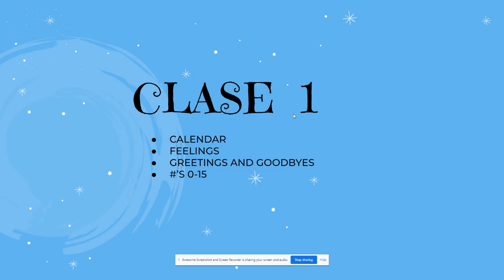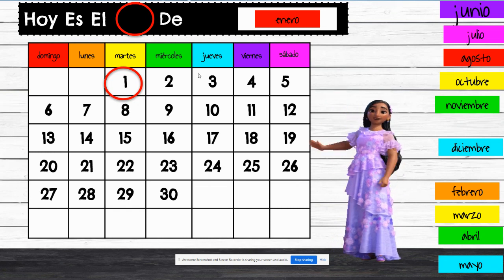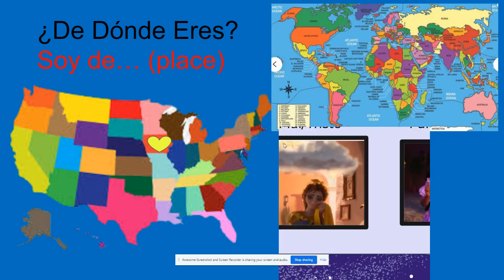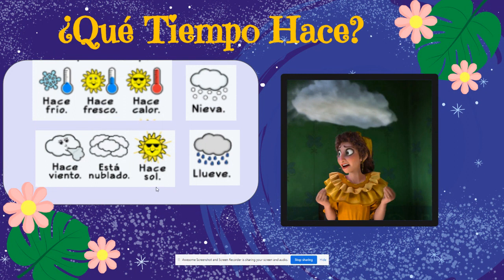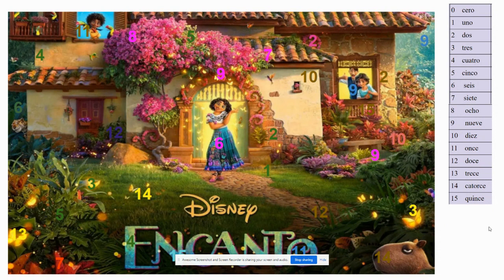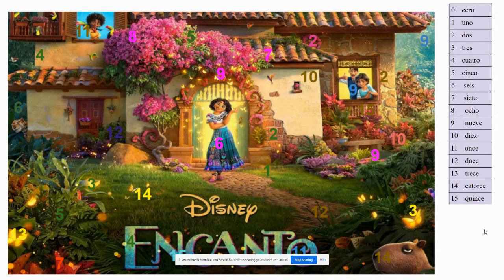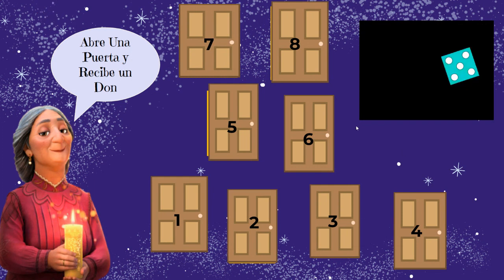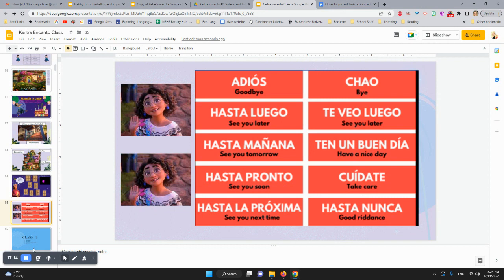Encanto Class 1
Beginners- Learn Spanish Vocabulary (colors, numbers, greetings, calendar, weather, family) Through The Movie Encanto:   Elementary Spanish Club (Part 1).  Even though this isn't a live class, this is an interactive class! Make sure you are actively listening and participating throughout the lesson. There will be a combination of videos and games/activities, or music all focused on a specific vocabulary topic or structure. We will learn new vocabulary or structures each lesson. These items will be available for you to go through at your own pace.
If you enjoyed this class and are interested in taking more courses with me, here is my link where you can purchase more video courses.